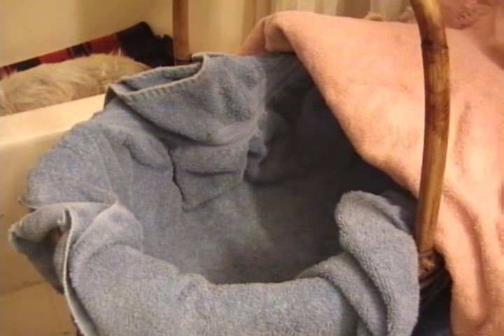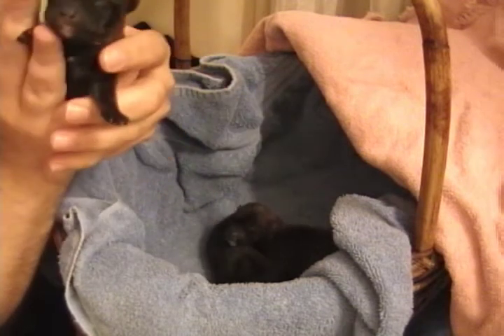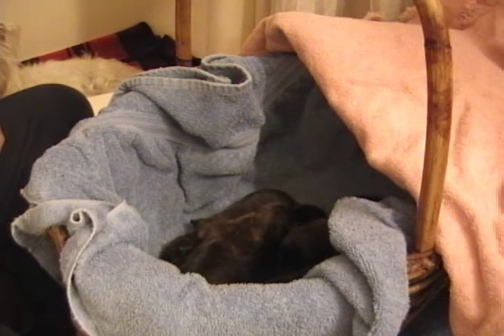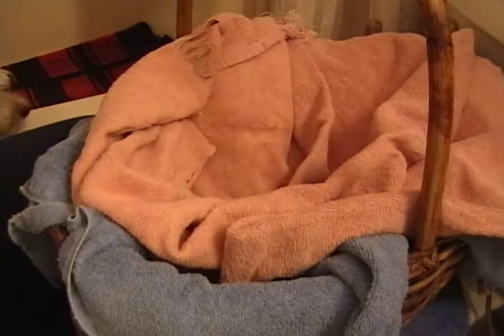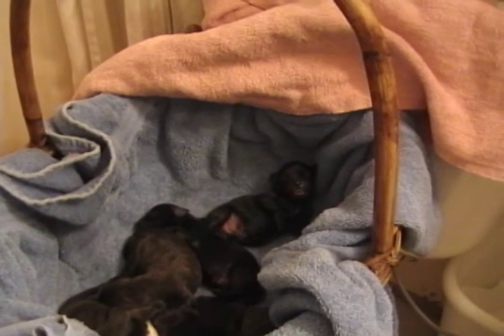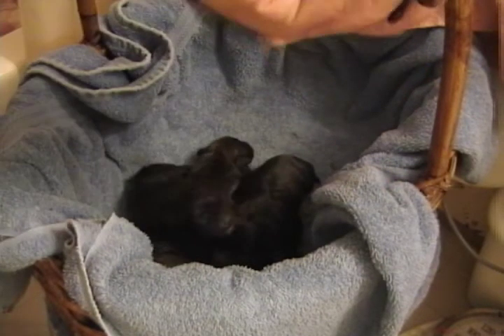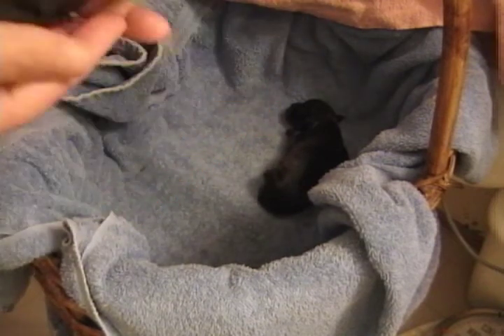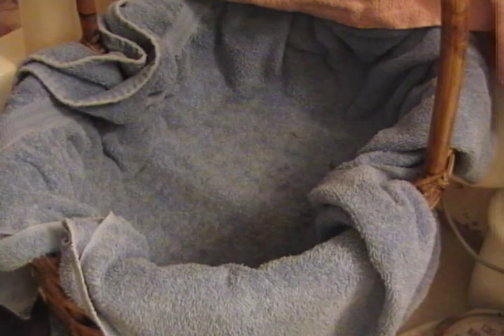Phoebes puppies - day 2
This is the second day and Phoebe needed a bath really bad. So I rigged up a warming basket, put all the puppies in it and we got our first really good look at each of them individually. Hope you enjoy.

Oh, and people are asking so the puppies are for lack of a better name "Western Highland Doxies", the mom is a Western Highland Terrier and the dad is a Doxie..